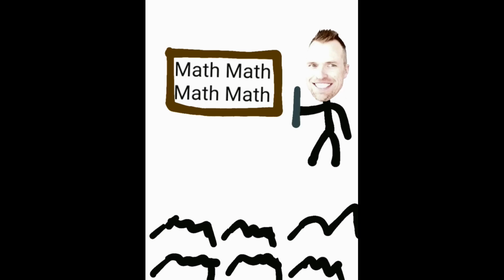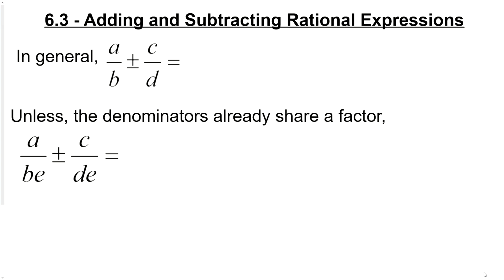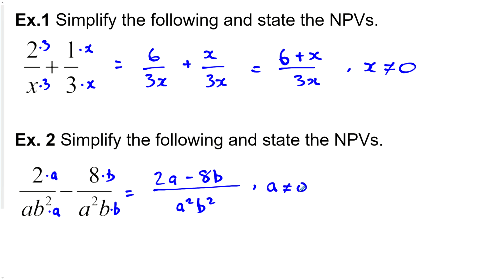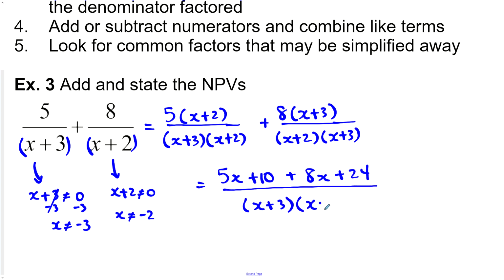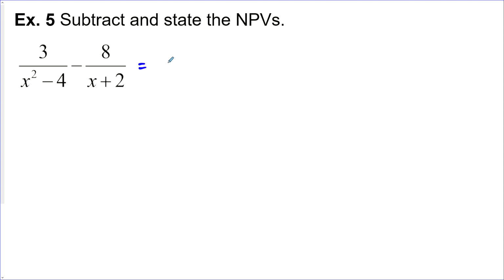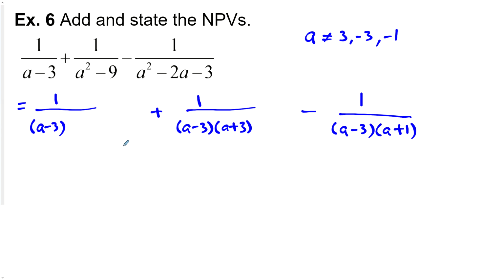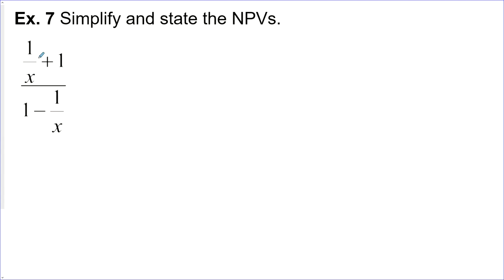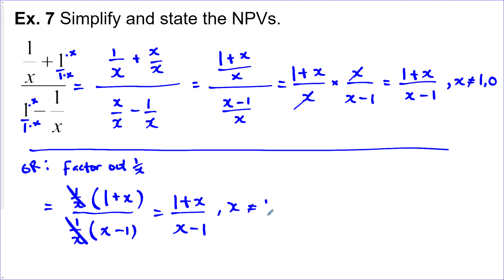6.3 Adding & Subtracting Rational Expressions (Math 20-1)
AN5 Perform operations on rational expressions (limited to numerators and denominators that are monomials, binomials or trinomials).